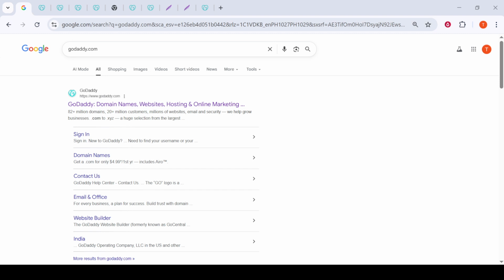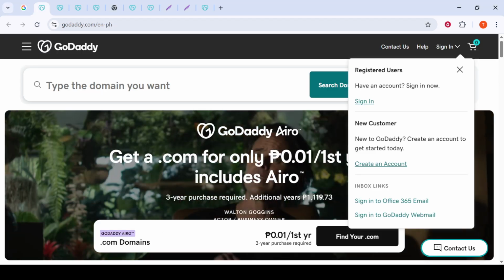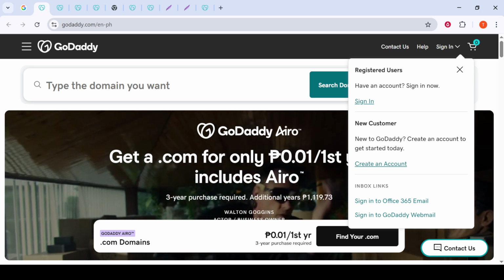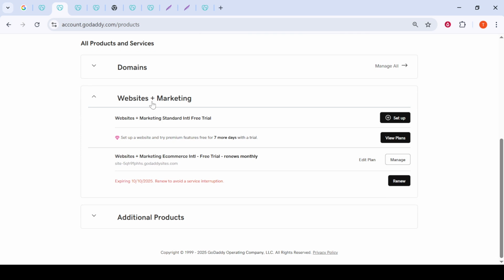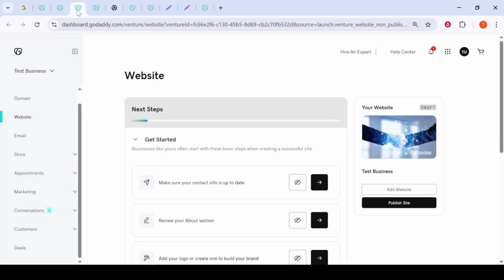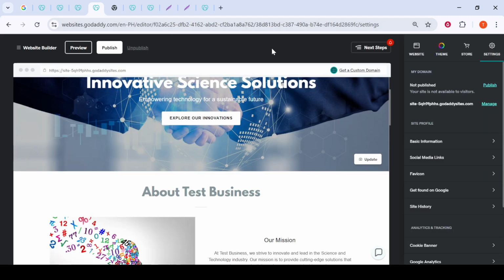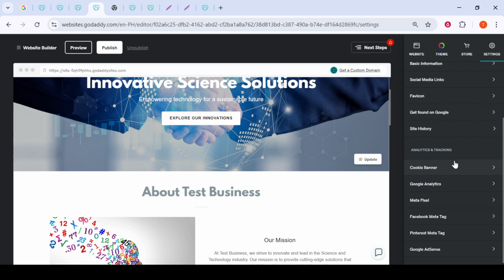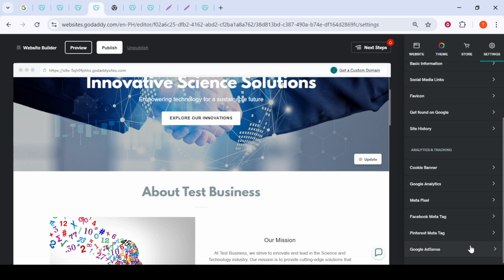GoDaddy Website Builder Settings [2026 Full Guide]